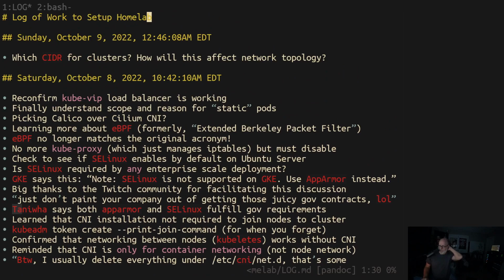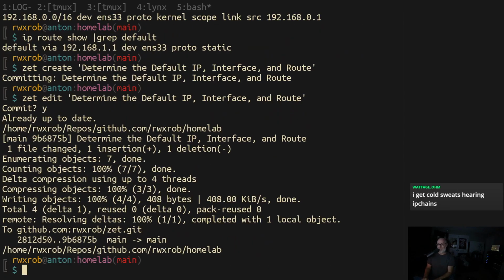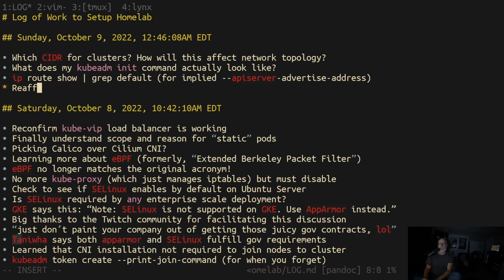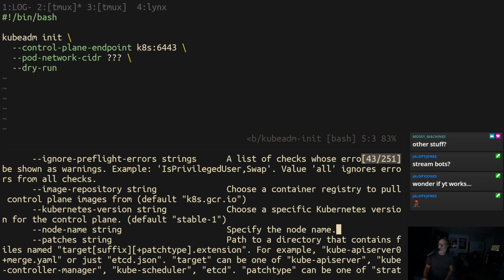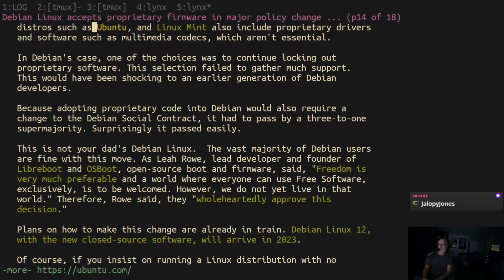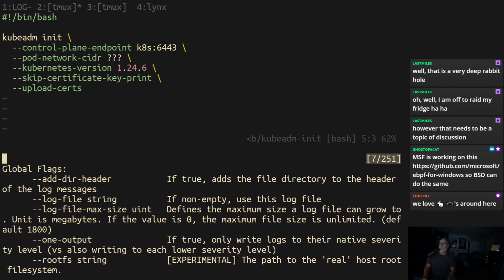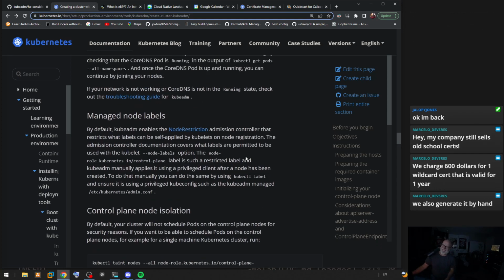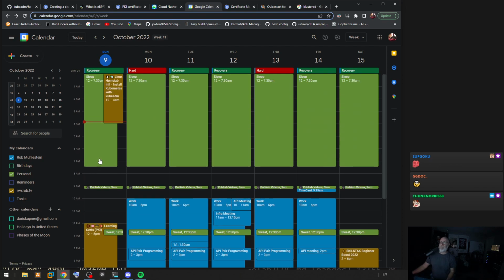🐧🏡 Linux Homelab Init - Install Kubernetes with kubeadm, Sunday, October 9, 2022, 12:46:08AM EDT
What does your kubeadm init look like? Did you miss something?

Very long-winded realization that I need to learn certs (PKI) properly. Lots of rabbit holes (as usual).

• Which CIDR for clusters? How will this affect network topology?
• What does my kubeadm init command actually look like?
• ip route show | grep default (for implied --apiserver-advertise-address)
• Reaffirmed access to Internet for control planes in imaginary scenario
• Decided to try an “air-gapped” deployment later in life
• Accepted the default image repository since not “air-gapped”
• Realized that kubeadm join tokens expire in 24h by default
• Tokens can be reissued for joins with kubeadm token command
• Learned that any certs in --cert-dir will automatically be used
• Decided to focus entirely on getting good with PKI (certs) next